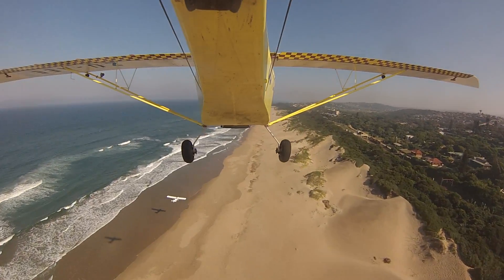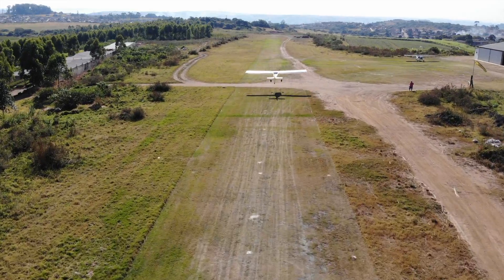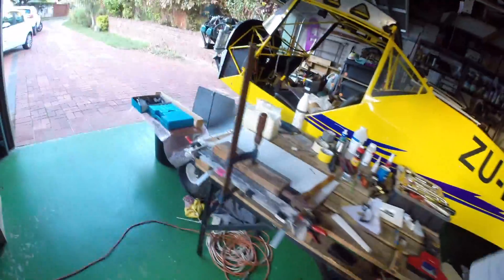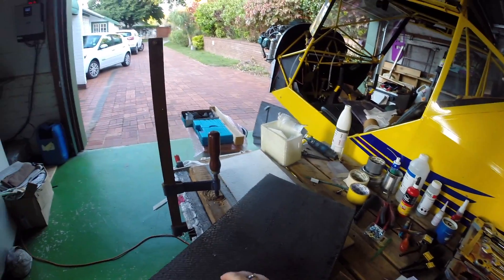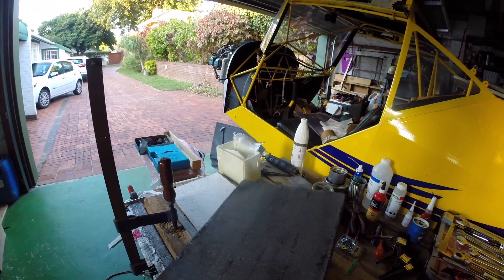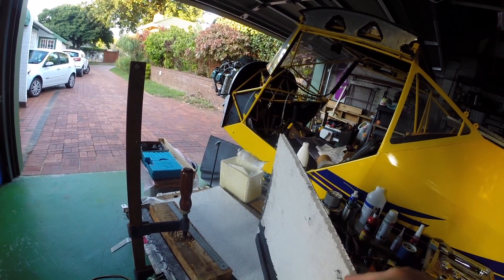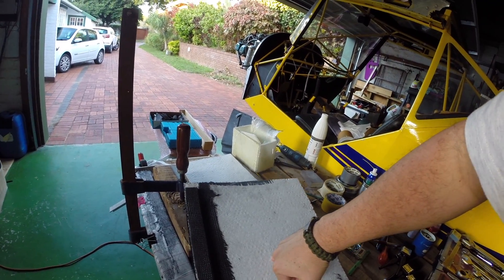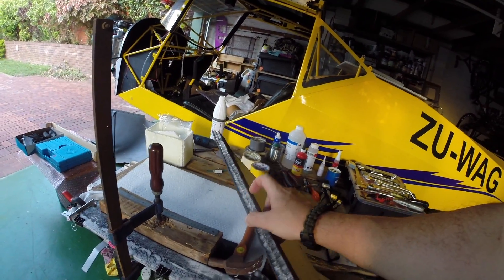Carbon Fibre Luggage Bay for the KitFox - Part One!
I needed something to occupy my time whilst on lock down, so I decided to take up the long awaited task of making a decent sized usable luggage bay for the Kitfox...

In this episode we get all the parts in place and laminate the flooring.